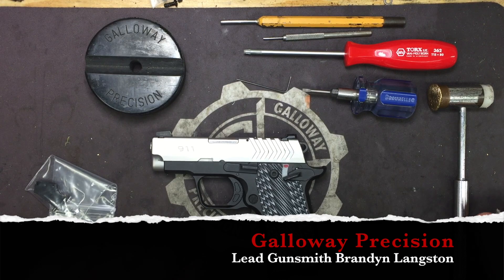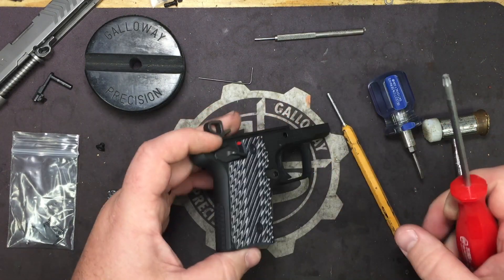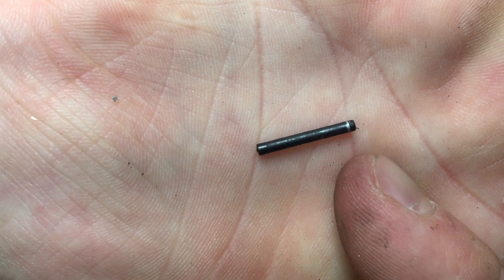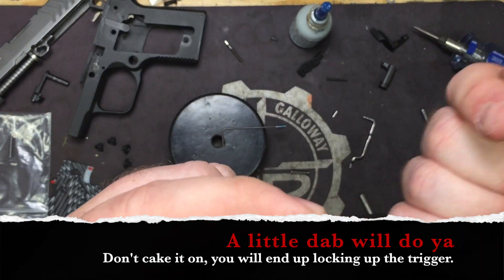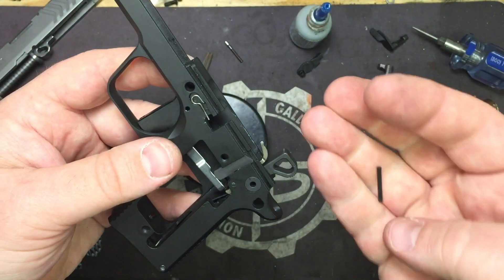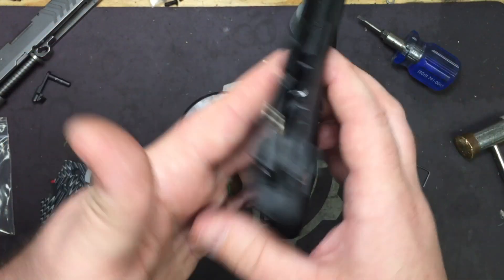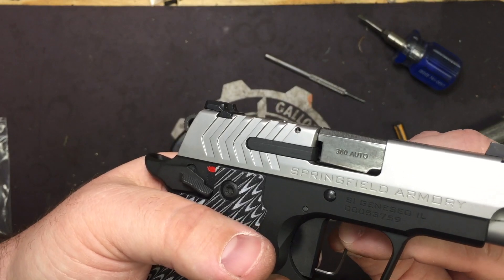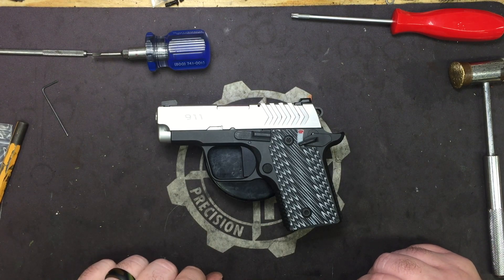Springfield 911 Crusader Trigger Installation and Adjustment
We go over the installation of the Crusader trigger in the Springfield Armory 911 and how to adjust the over travel screw.